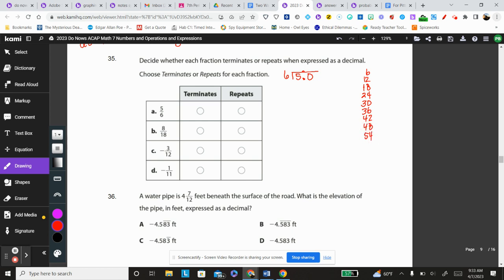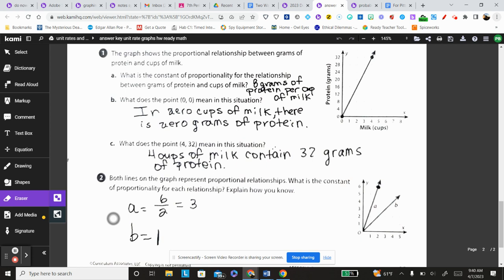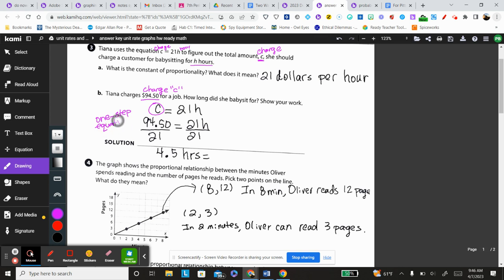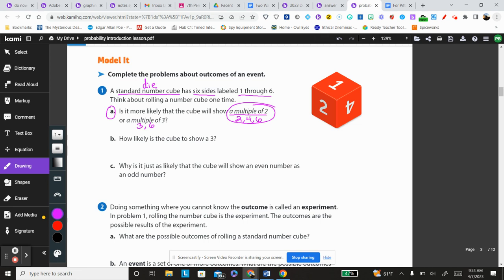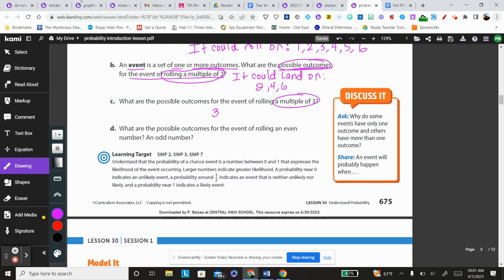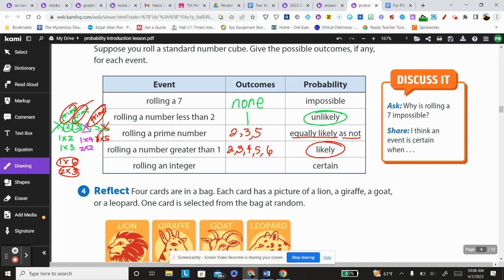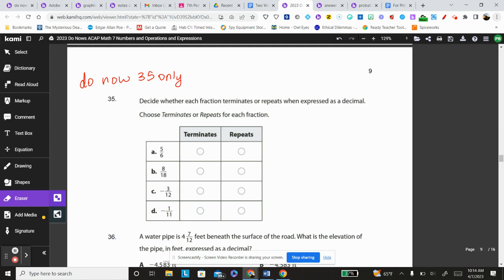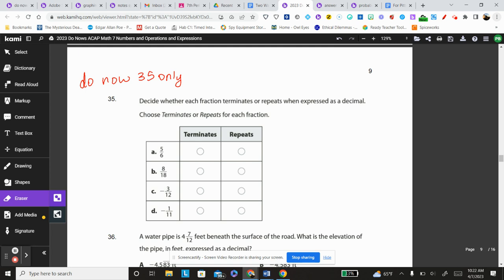notes probability introduction